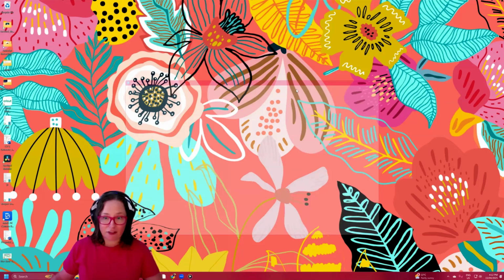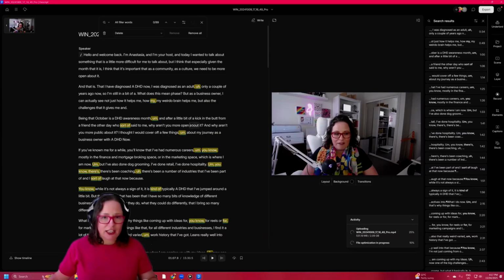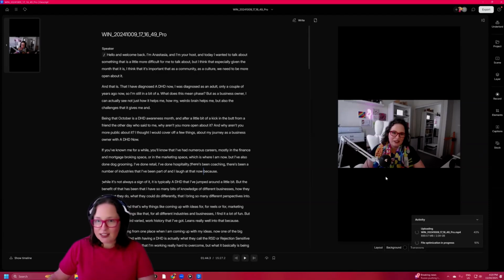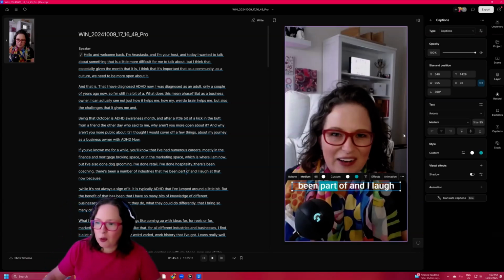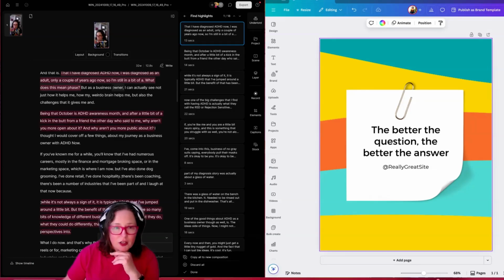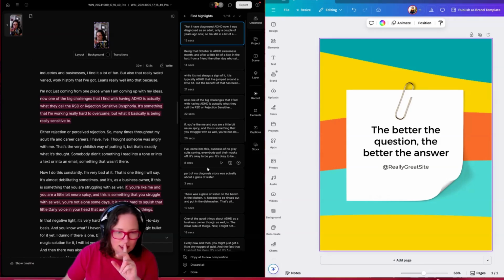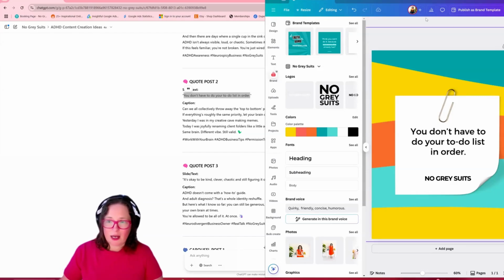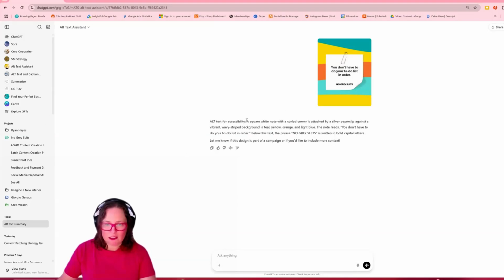Can You Make 10 Videos From 1 Podcast?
Let’s be honest – recording a 15-minute podcast or video is already a win. But what if I told you that same piece of content could become a bunch of Reels, carousels, quote posts, an email, and a blog? This post is your behind-the-scenes peek at how I do exactly that, using a program called Descript and a sprinkle of techy magic.

And no – you don’t need to be a video editing genius. Just willing to give it a crack and maybe hit “undo” once or twice.

In this video, learn about content repurposing using Descript for podcast editing. See how to breathe new life into your content creation efforts by repurposing content into engaging clips. Perfect for podcasting and upping your content marketing game, this video shows simple video editing steps to engage your audience.